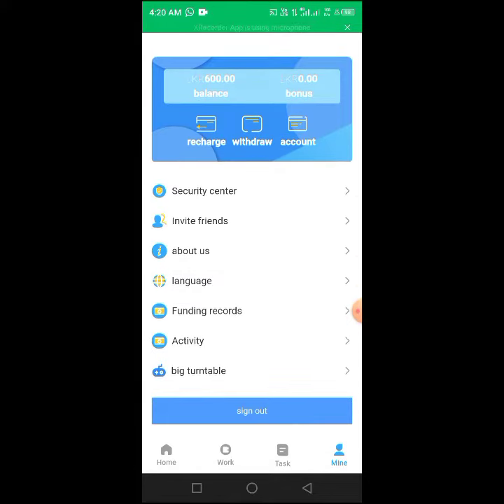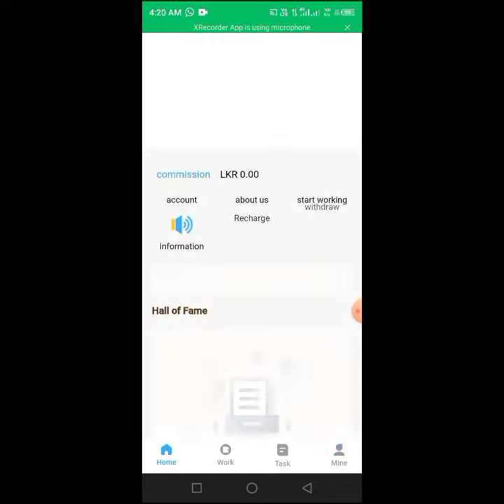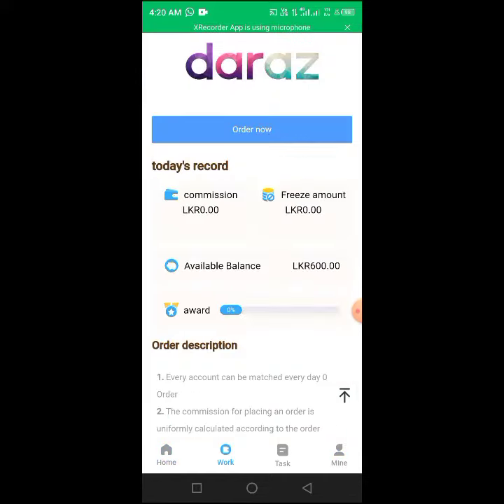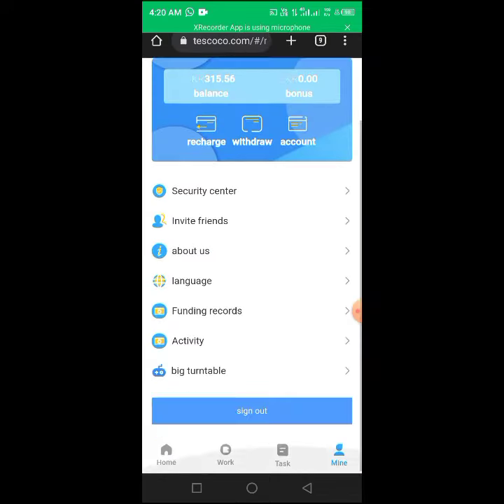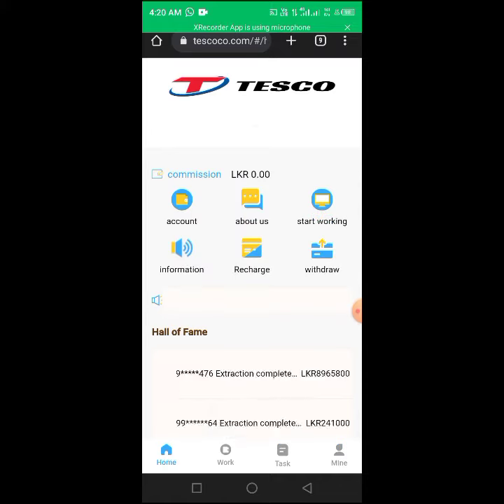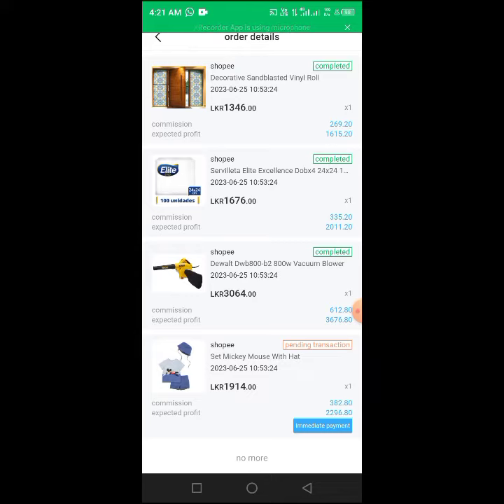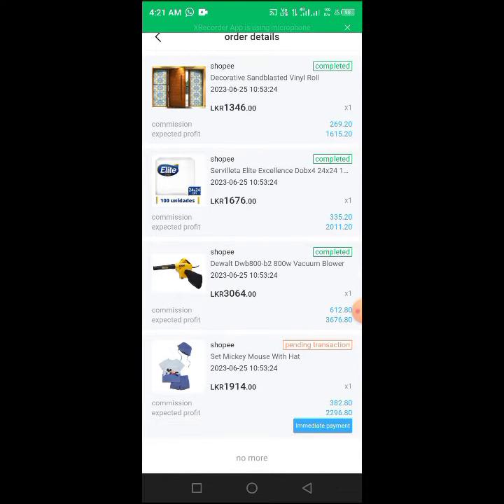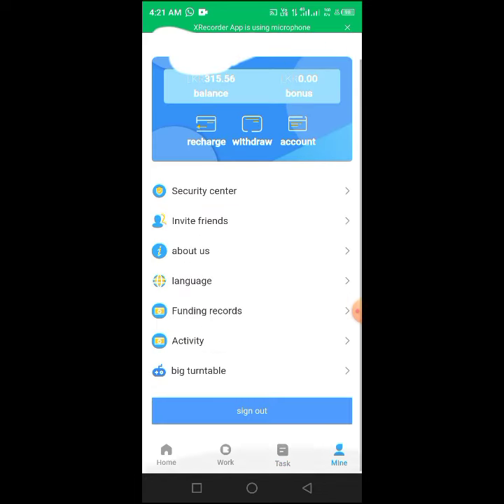Daraz සහ tesco site වල ඩිපොසිට් deposit කරන්න එපා.dont deposit daraz and tesco